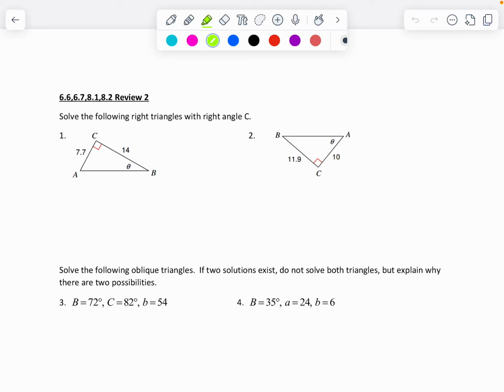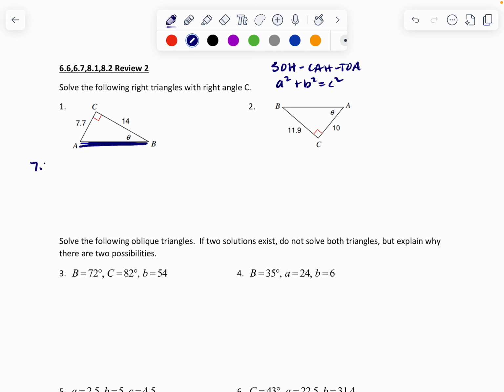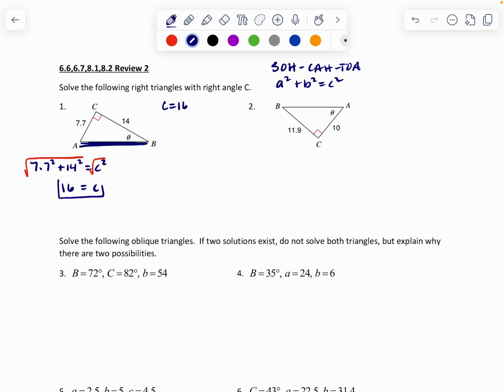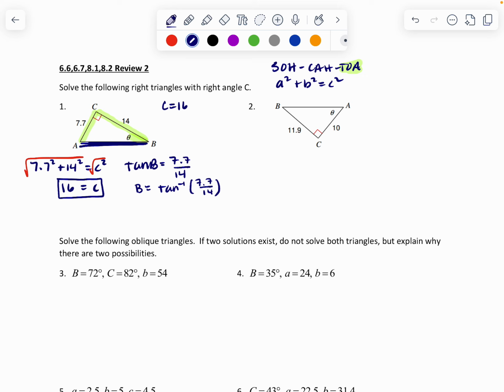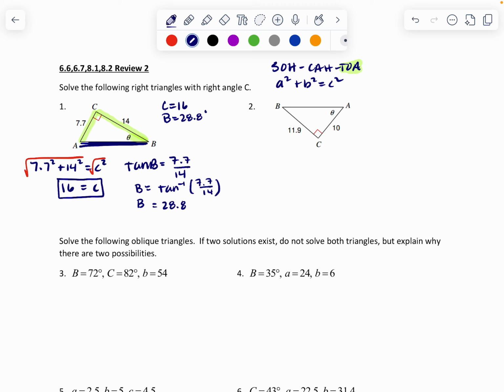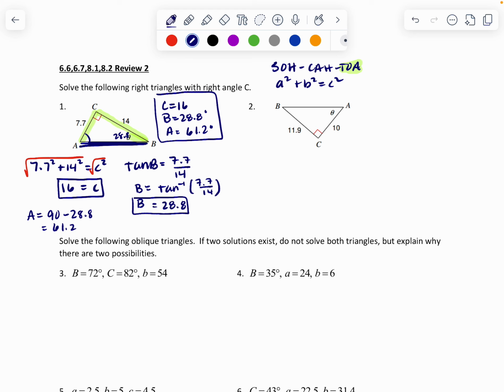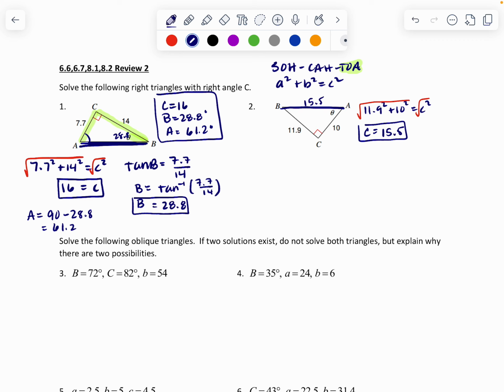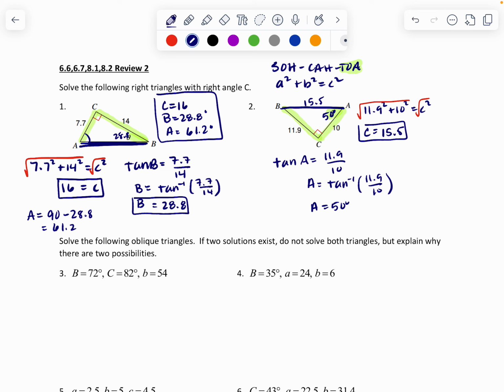Chapter 6,8 Review 2 (#1-2)